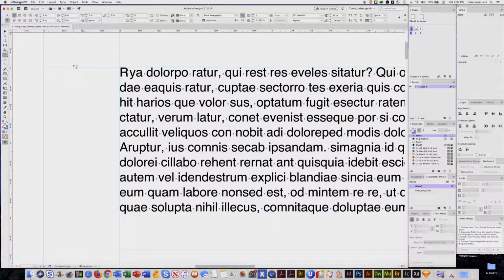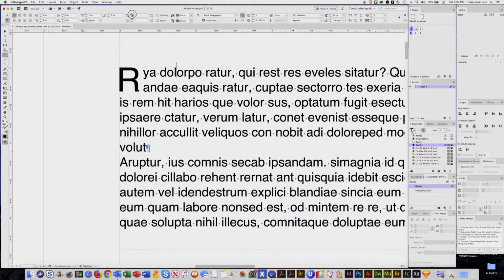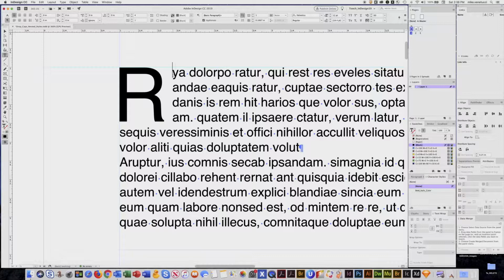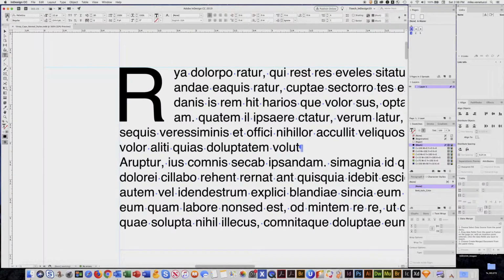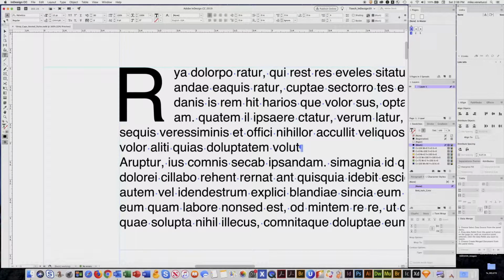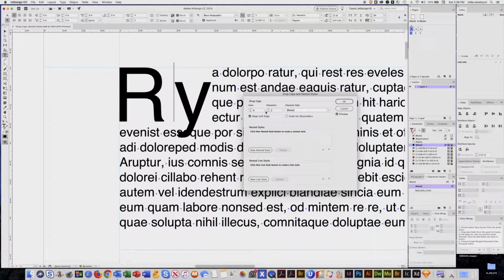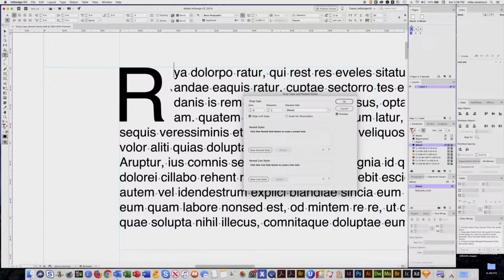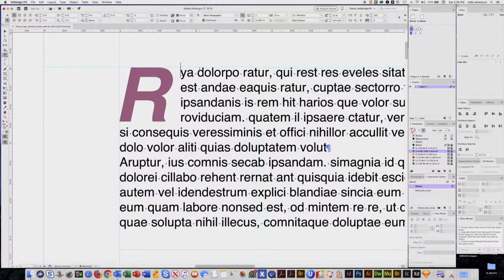InDesign - Drop Caps Nested Styles - part 1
Part 1 of 2 - How to create a automatic drop caps treatment and a way to customize parts of a paragraph style.